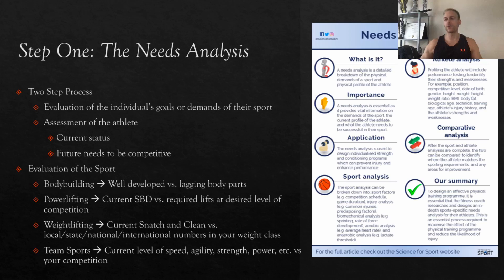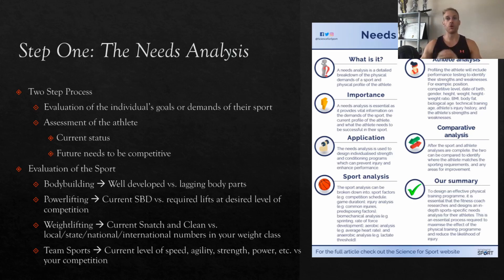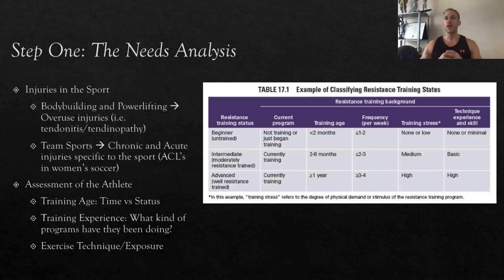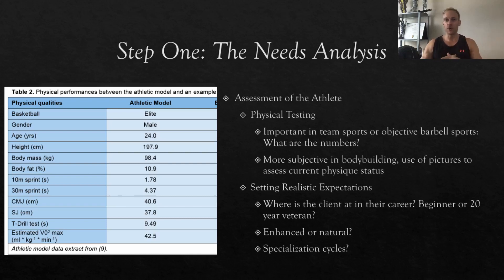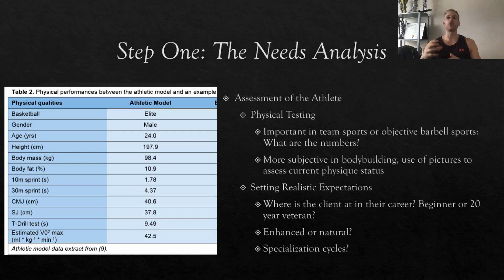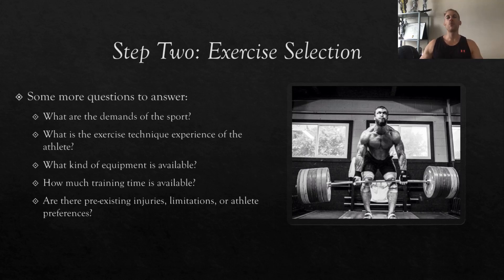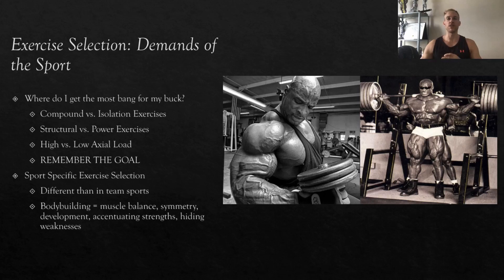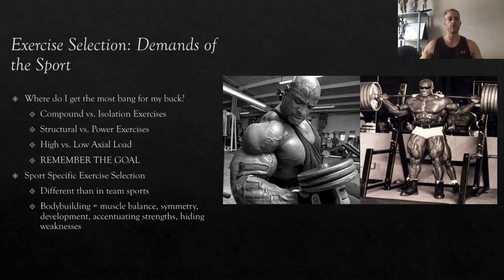Program Design Chronicles Part 1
In Part 1 of the Program Design Chronicles, we discuss the needs analysis and exercise selection.

Those normies need to understand the importance of program design and it beats having a conversation about politics.

and get your first two weeks of custom tailored nutrition, training, meal planning, check ins, and education all in one place for free.

With your membership and / or template, you will also get access to the GP community in our private Facebook group where educational content is posted daily.